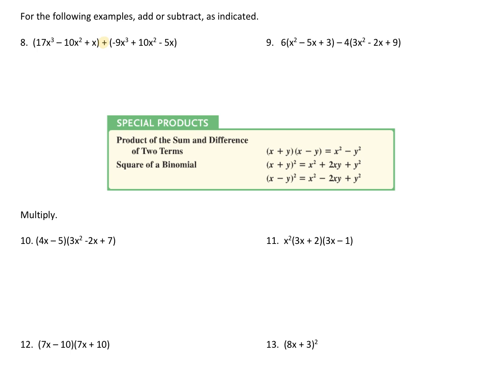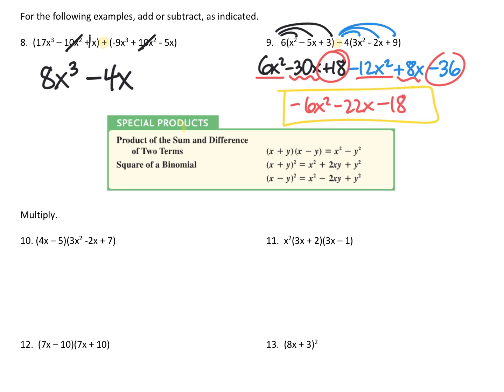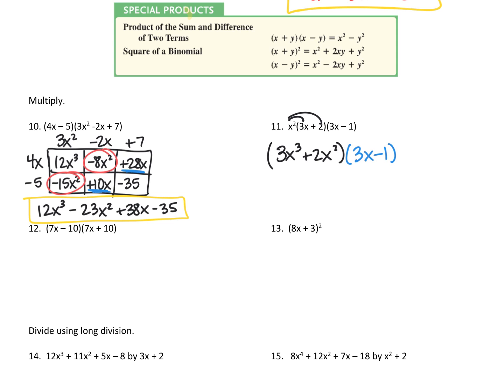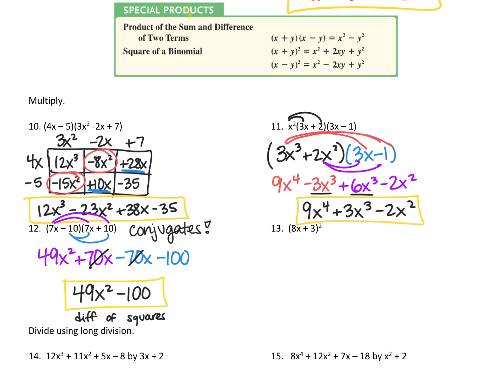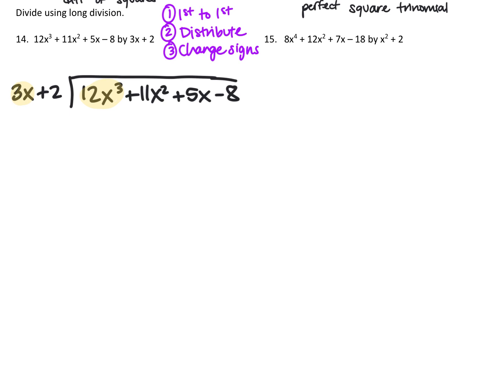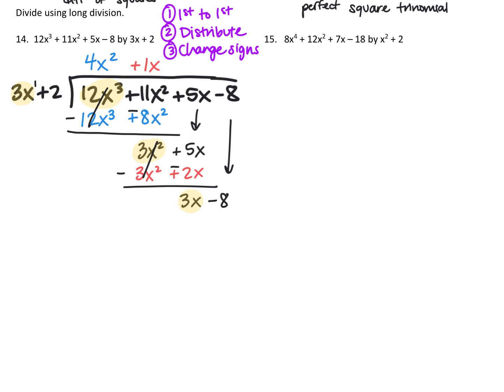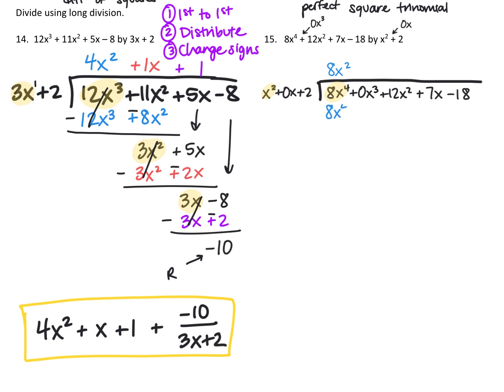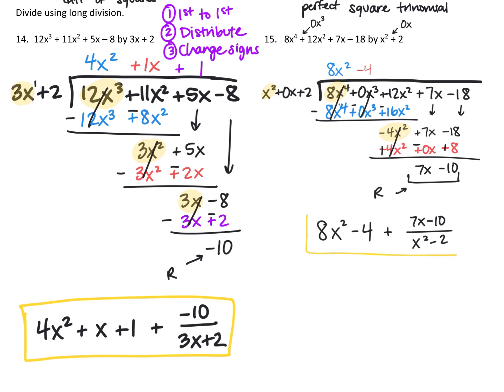CA R3 Polynomials (part 2) Add, Subtract, Multiply, and Divide Notes